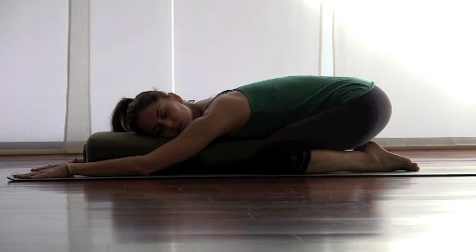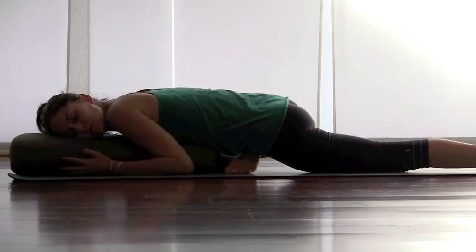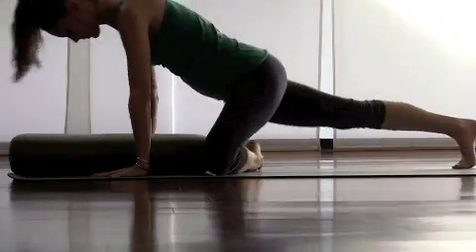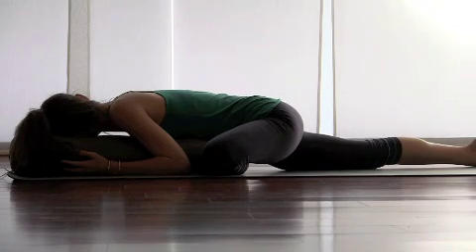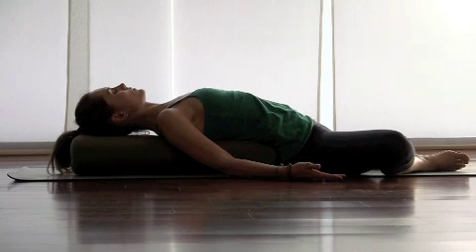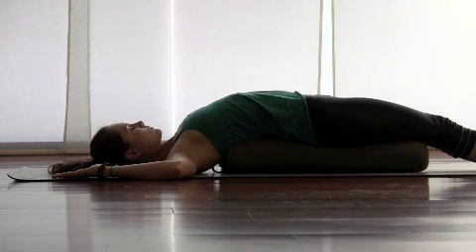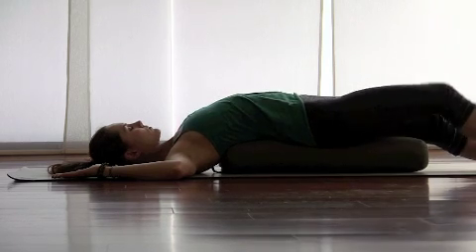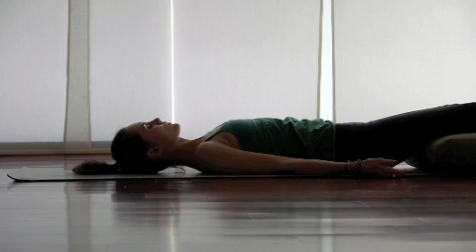Restorative Yoga Practice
A quiet, simple Restorative Yoga practice perfect for those days when less is more. Use a bolster, a stack of blankets or towels, or a pillow for support. Feel free to add yoga blocks (or even books!) if additional support is necessary.

𝐂𝐡𝐚𝐩𝐭𝐞𝐫𝐬:
00:01 Beginning in the child's pose
00:48 Gently picking the Gaze back up
01:32 Setting up for single pigeon
02:19 Taking a moment here
03:08 Switching sides
05:02 Allowing the bolster to slide upright against your lower back
05:54 Softly sit all the way back up
06:38 Reaching behind you slide your support about 2/3 of the way down your mat
07:14 Gently keep the soles of the feet down on the mat
09:02 Taking an inhale drawing the knees into the chest

This practice is also a great way to end any stronger yoga practice before your final rest. If you enjoy this practice, check my "Online Restorative Yoga Training"

PROGRAMS

"Yoga 30 for 30" - A 30 day program/30 minutes a day

I hope you enjoy the "Restorative Yoga Practice" video.